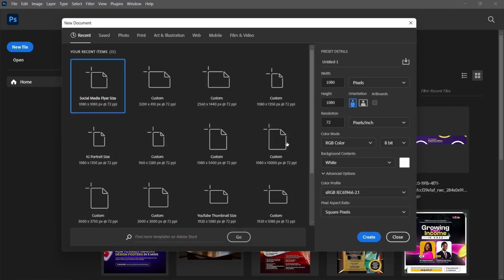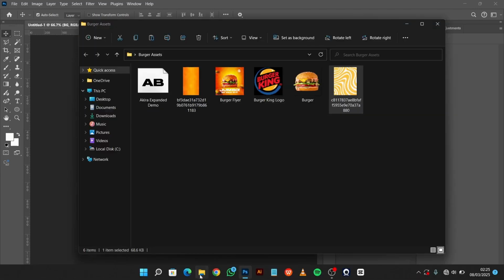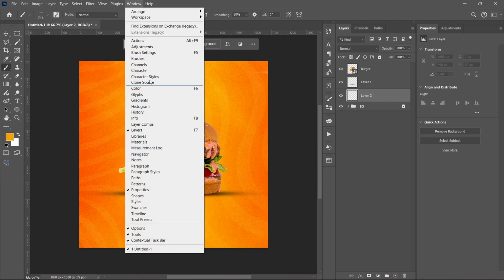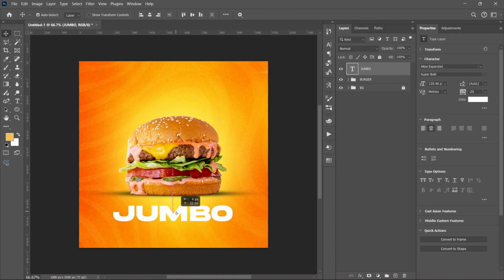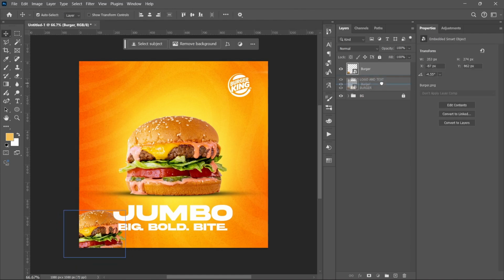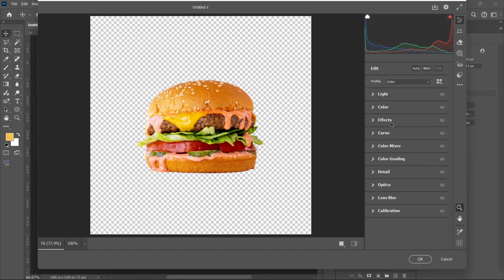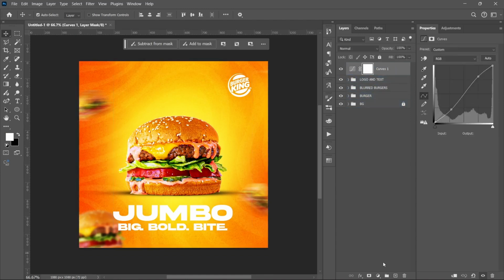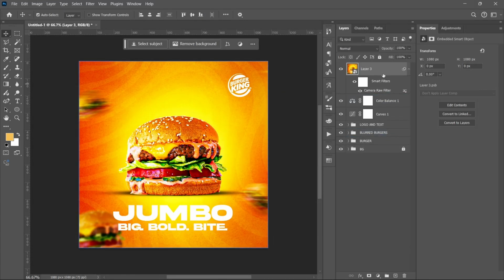Design a Burger King Poster in Photoshop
Hey creatives! In this tutorial, I’ll show you how to design a stunning Burger King-style poster in Adobe Photoshop. Whether you're working on a fast-food branding project or you just want to improve your design skills, this step-by-step guide is perfect for you!
Let’s bring this Burger King poster to life! 🍟🔥